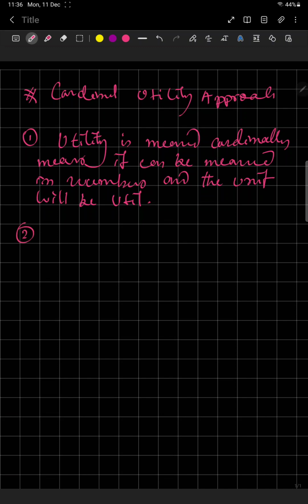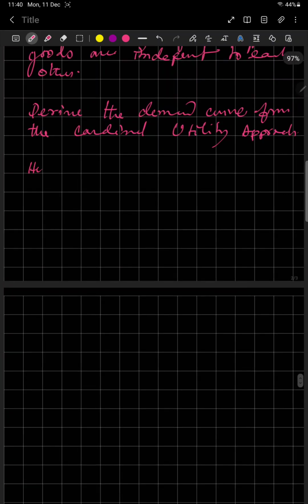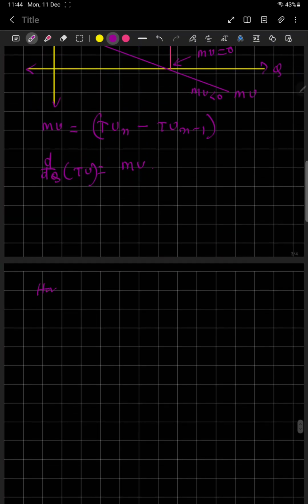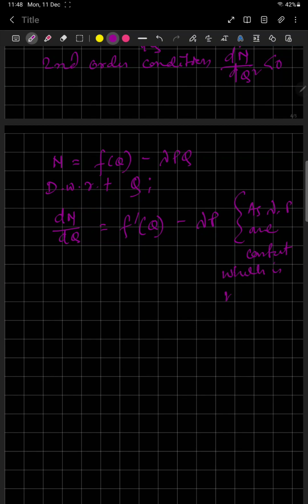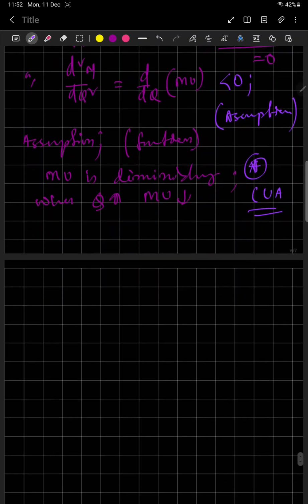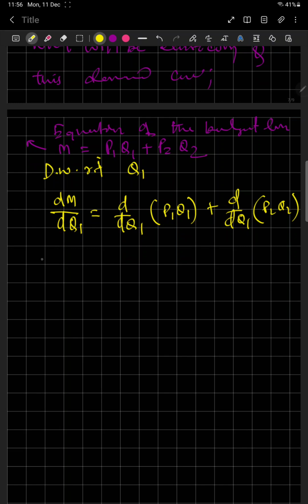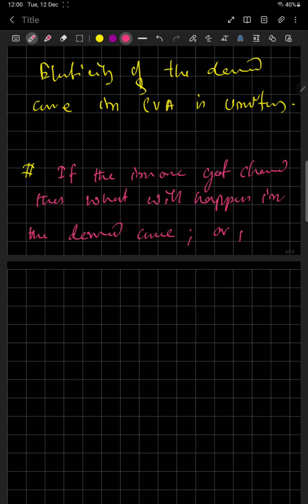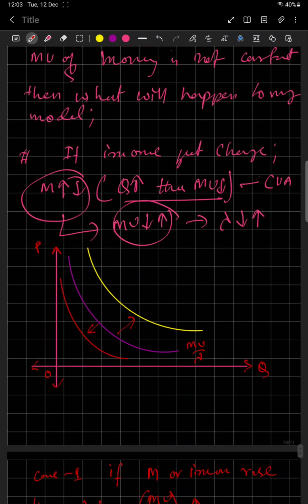Cardinal utility approach part1